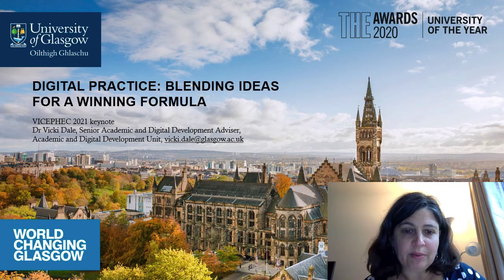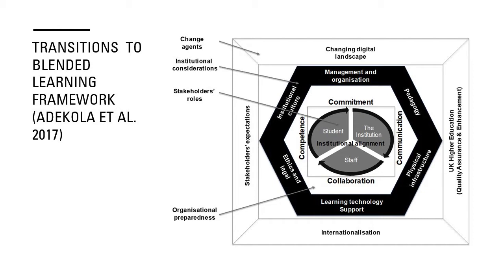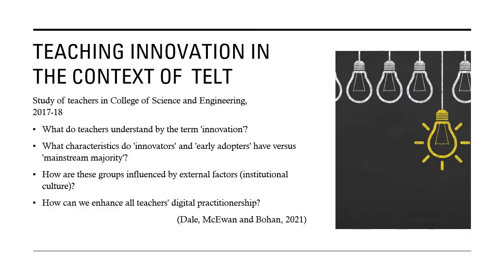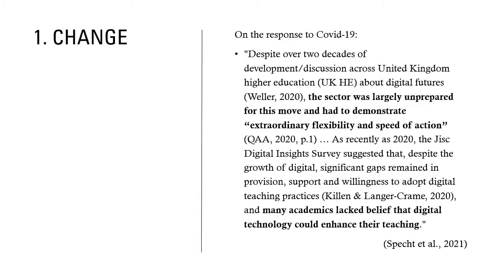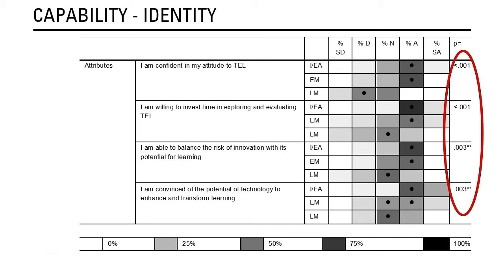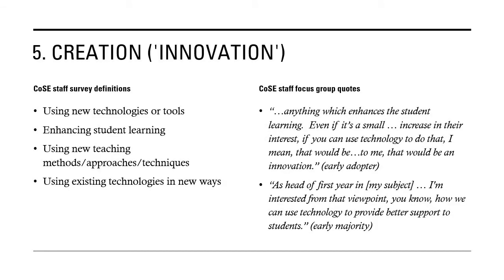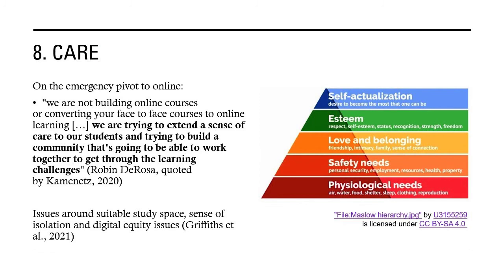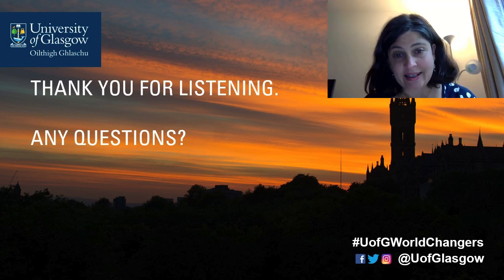Vicki Dale (ViCEPHEC21 Fri Keynote)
Chemistry for All: Global, Diverse, and Fit for Purpose